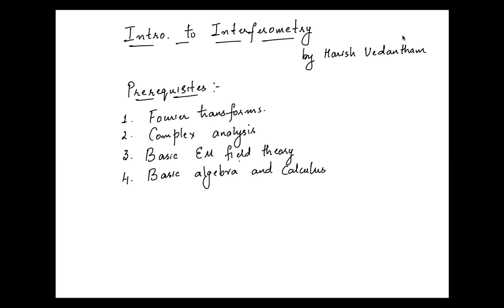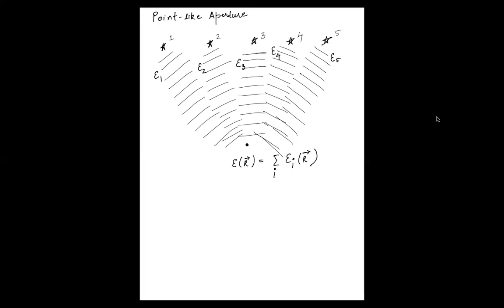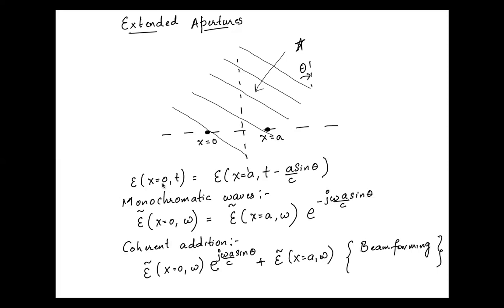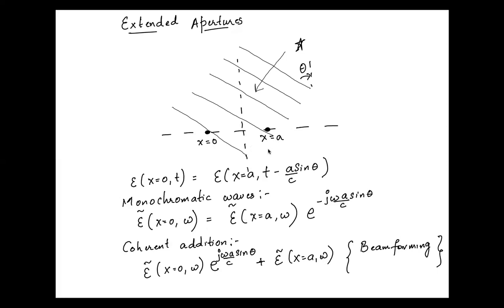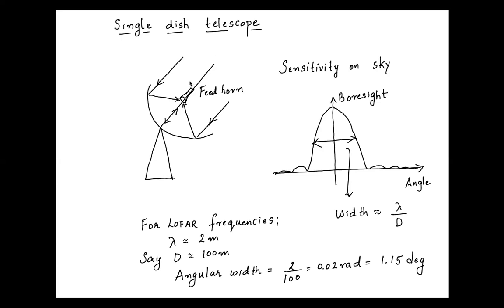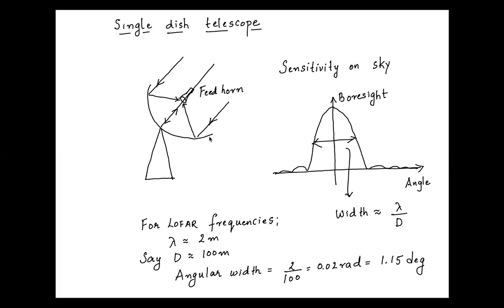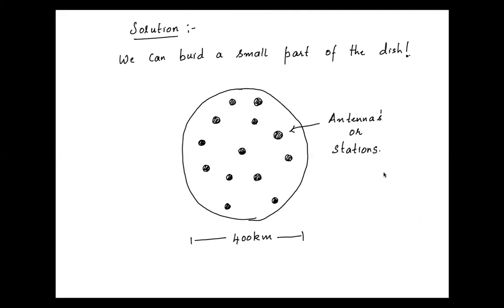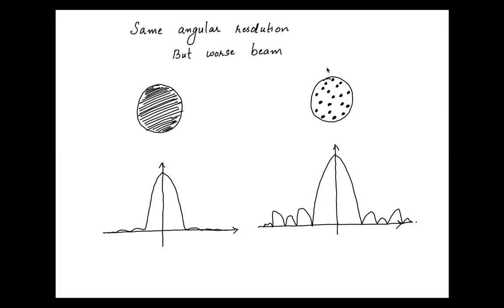intro to interferometry 1: apertures, beam forming and angular resolution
Introduction to the basic concepts of beamforming and interferometry